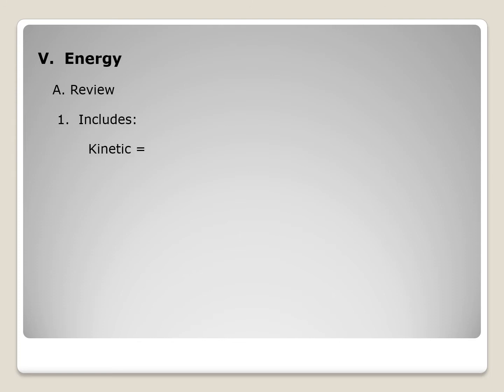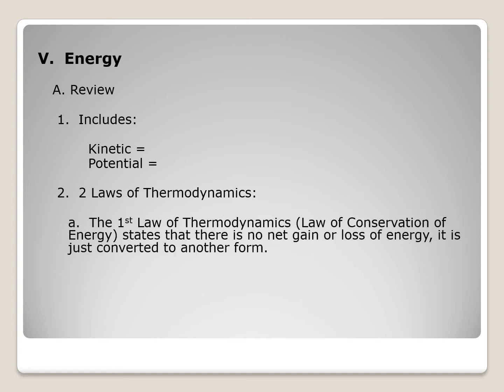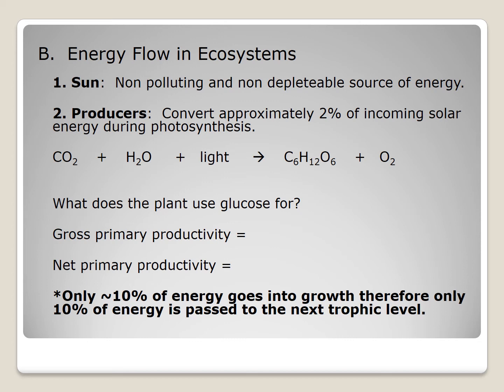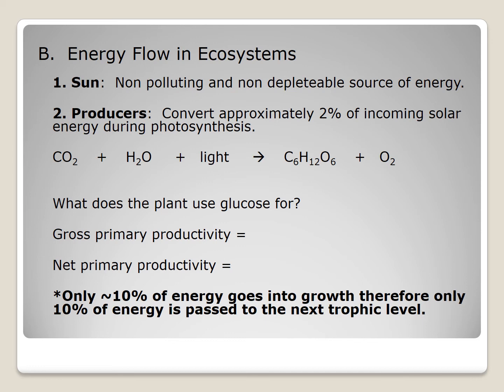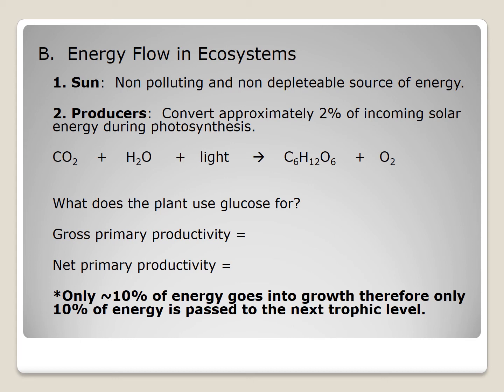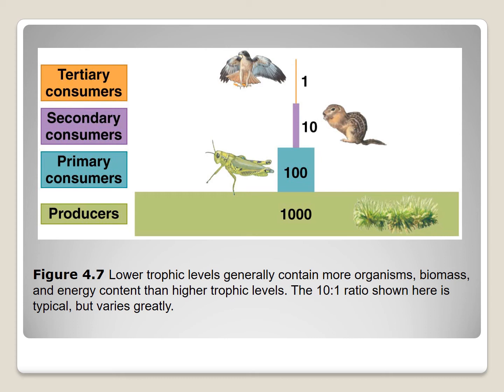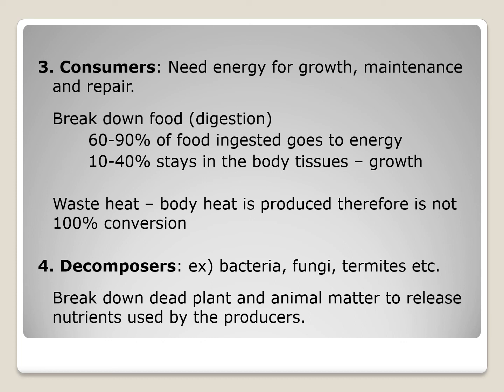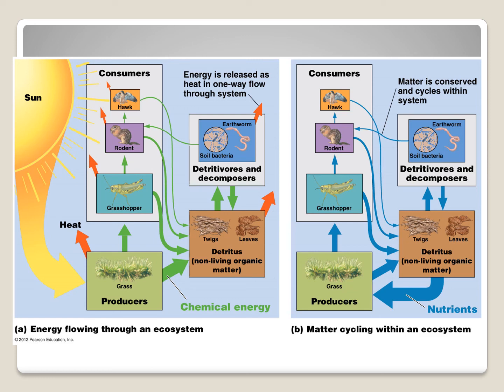Ecosystems Narrated Part 2